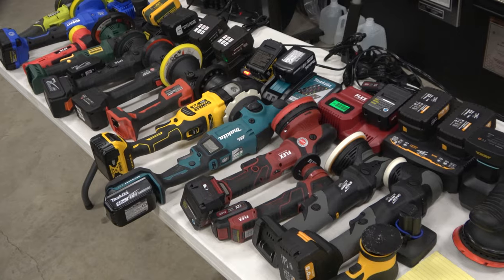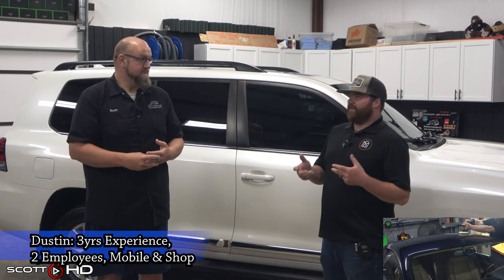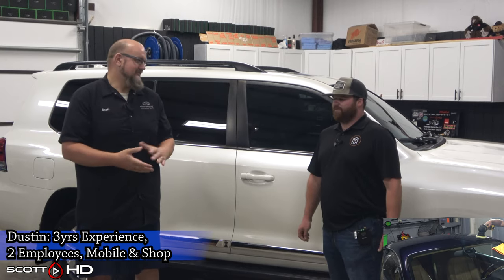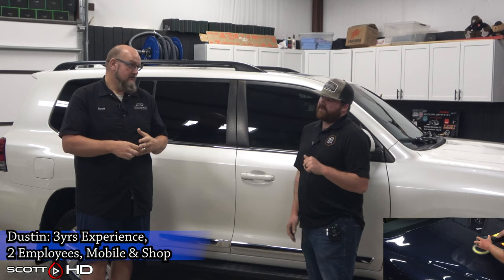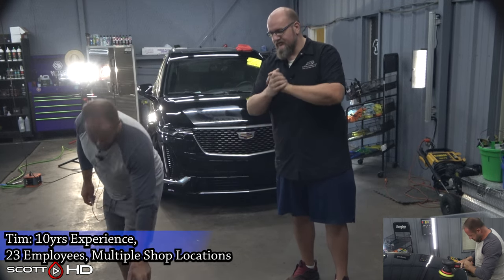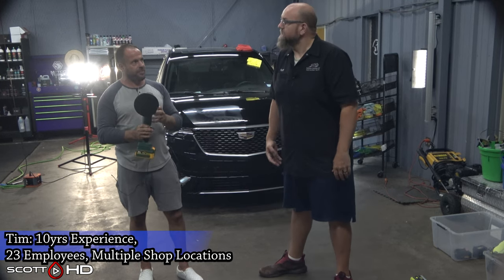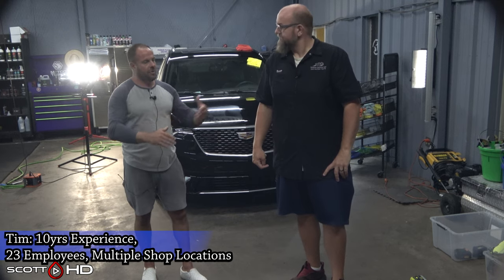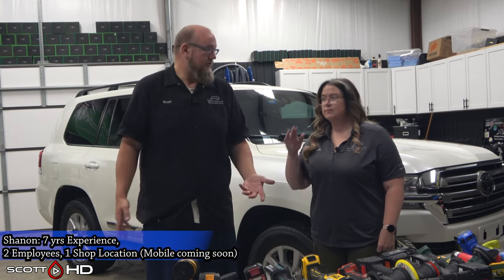Cordless Polisher Random Orbital 5" & 6" ULTIMATE comparison 6 Pros Test them out PART 2 of 2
Here it is!  You asked for it, we delivered!  This is part 2 of 2 for testing all of the Cordless RANDOM ORBITAL polishers seen here.  This video has interviews of 6 (actually 7) professional detailers with a combined 77 years of experience to give you their thoughts.

The 3" cordless polisher video and interviews will be one video and will be released here in a few more days.

- If you want to run the smaller backing plate from the 15mm

SPTA V2:
- Polisher Kit

Flex XFE 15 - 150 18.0 "Kit":
- Polisher Kit

Hardin HD-4800DC 18V Lithium Ion Orbital:
- Polisher Kit

Makita XOP02T Cordless DA/FR:
- Polisher Kit

POPOMAN/TECCOP/ALEAPOW 20v PMPO01D KIT:
- Polisher Kit

Ryobi PBF100KN Cordless "Kit":
- Polisher Kit:  (not currently available)
- Bare tool

Shinemate EB351 5" 15mm Cordless "Kit":
- Polisher Kit

SPTA 20V 15mm CODDAP20V ASOPGWEU-FBA (NOTE they have updated the older product to the new "V2" version as seen in this video):
- Polisher Kit

Products used in this test:
- FLIR TG130 (now 165) Thermal Camera
- HAVi Vibration Meter:
- Vibration meter
- RUPES Fine Polish
- RUPES Fine Polishing pads
- Meguiars Clay Bar
- CG Honeydew Snow Foam
- Australian Sheeps Wool Wash Mitt

Equipment:
- Sony AX53 4K Camera
- Shure SM7B Mic
- Shure MV7 Mic
- Carbon Fiber Tripod
- DJI Pocket 2
- DJI Air2S Drone